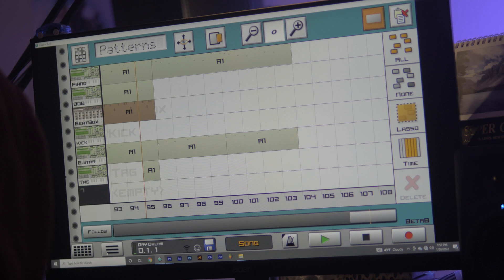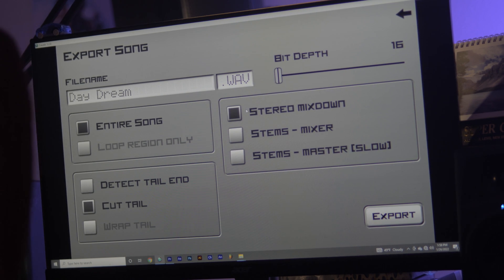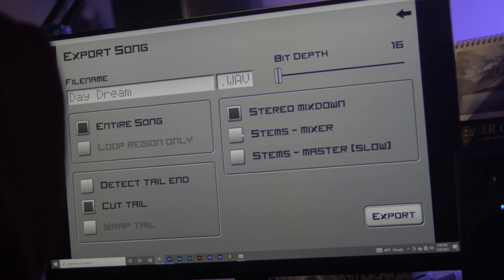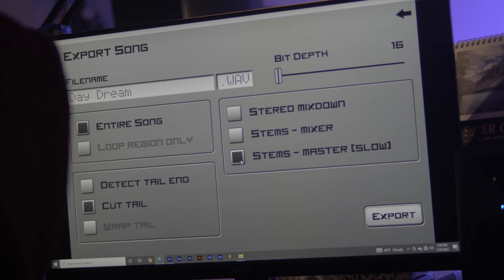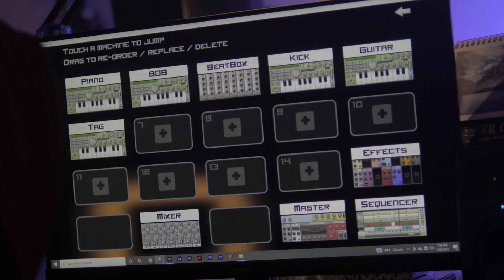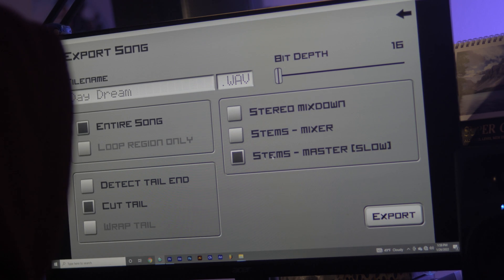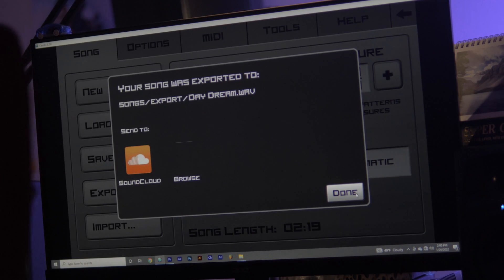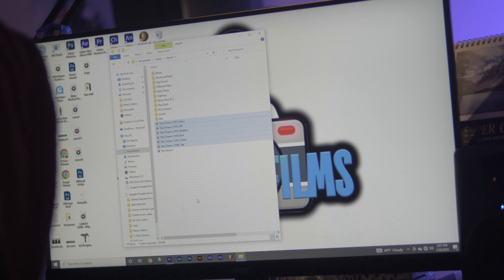Caustic 3 Tutorial | How to export trackouts (2022 Tutorial) S. Fleks